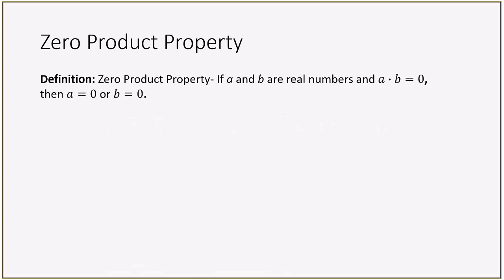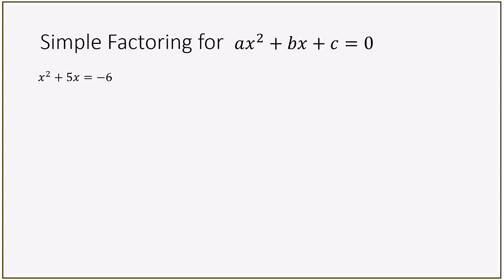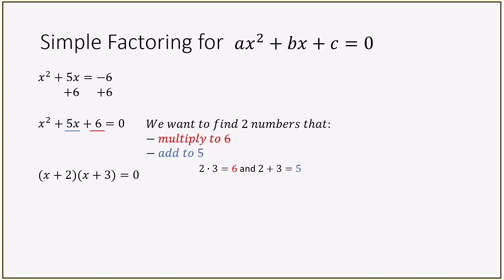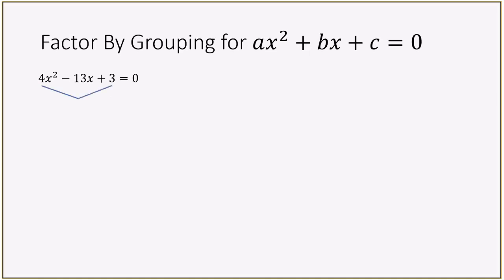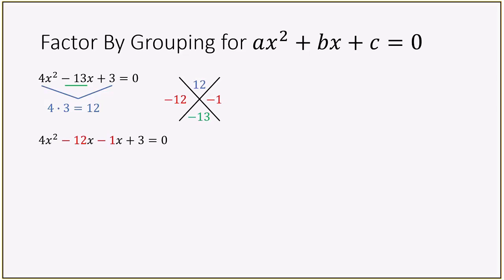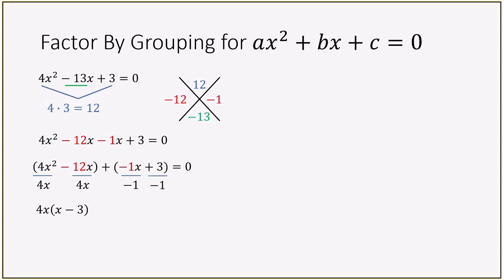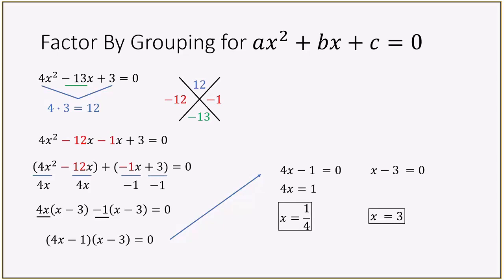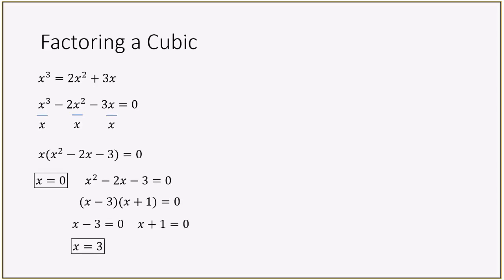Mat 121 2.5 Part 1